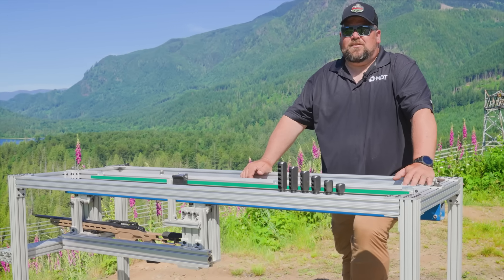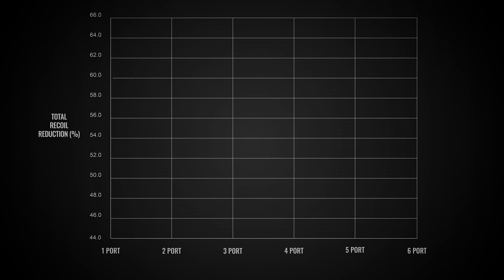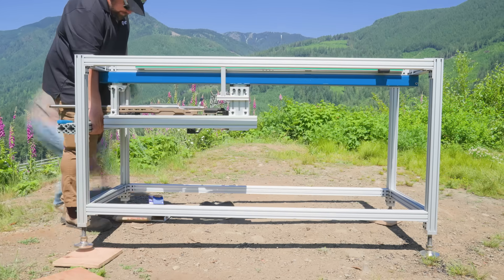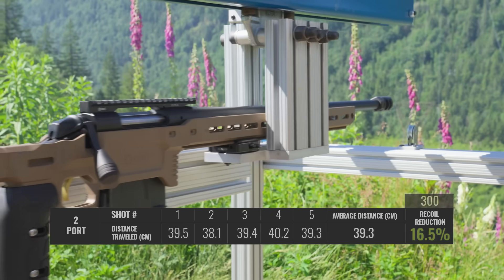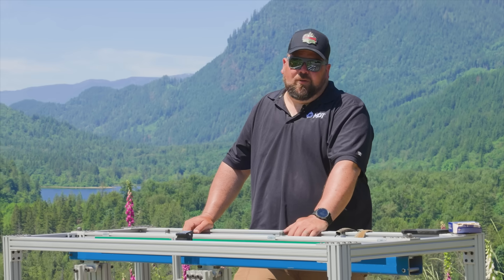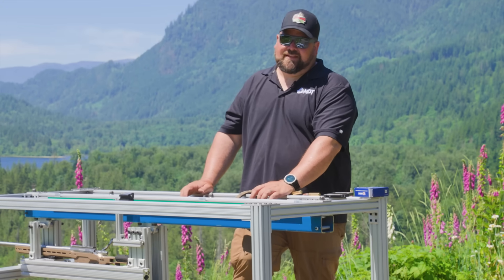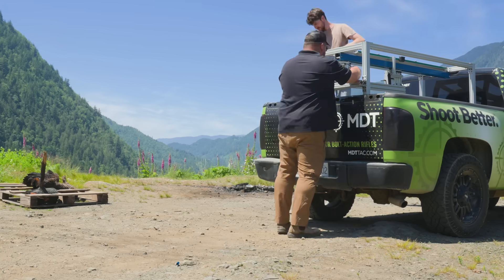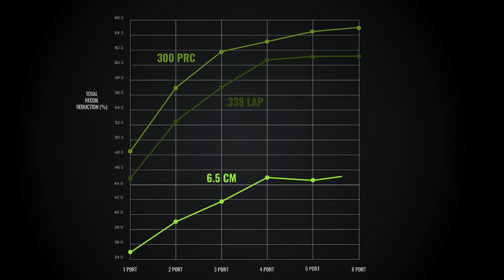Do More Muzzle Ports Equal Less Recoil? Pt2. With Magnum Calibers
How many ports is actually optimal on a muzzle brake for magnum recoil? We tested a 300 PRC and .338 Lapua from 1 to 6 ports

▬ Social Media ▬▬▬▬▬▬▬▬▬▬▬▬

▬  About MDT ▬▬▬▬▬▬▬▬▬▬▬▬